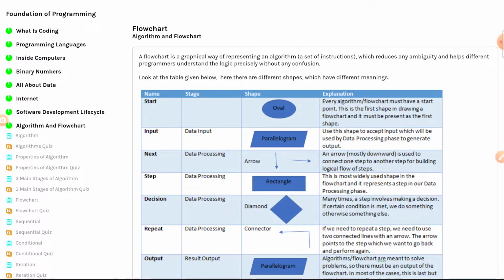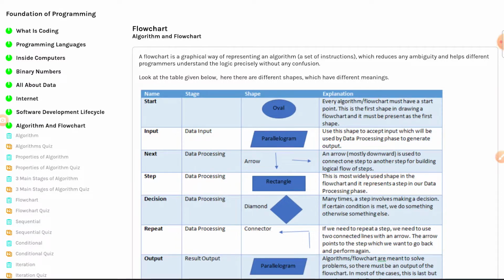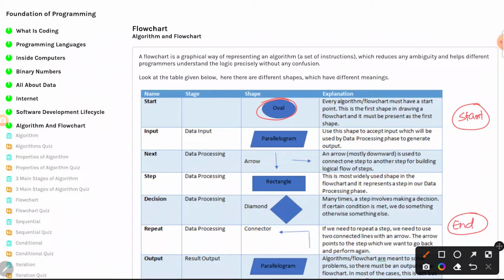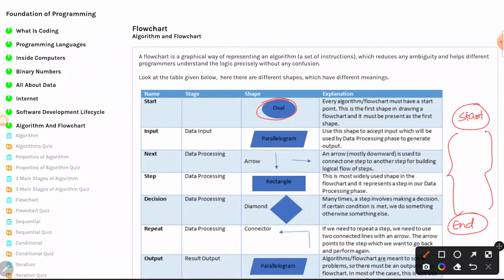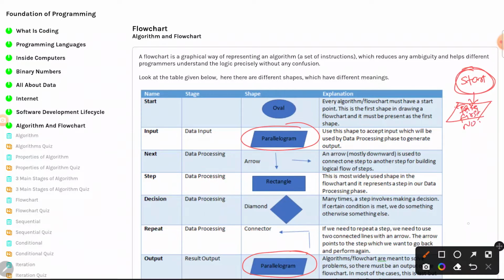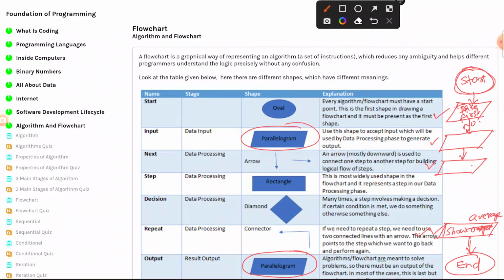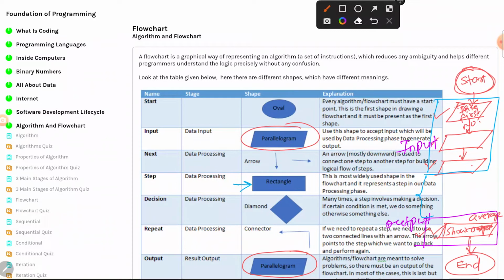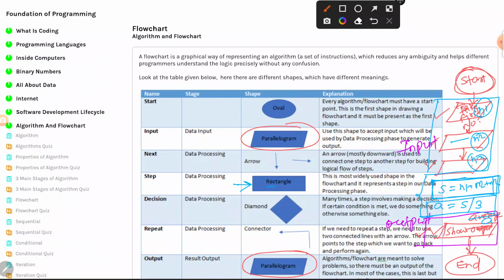What is flowchart || Flowchart in programming || How to make flowchart in programming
what is the use of flowchart
flowchart
how to make flowchart
what is condition
flowchart in programming
how to use flowchart
working of flowchart
need of flowchart
easy way to make flowchart
what is flowchart in programming
what is a flowchart
flowchart introduction
introduction of flowchart
how to create flowchart
flowchart definition
flowchart symbols
introduction to flowchart
creating flowchart